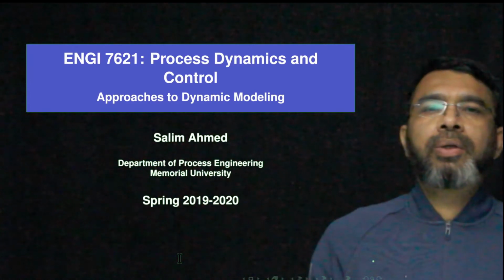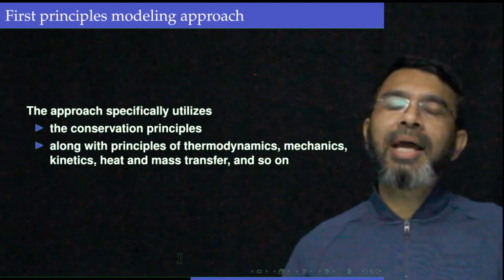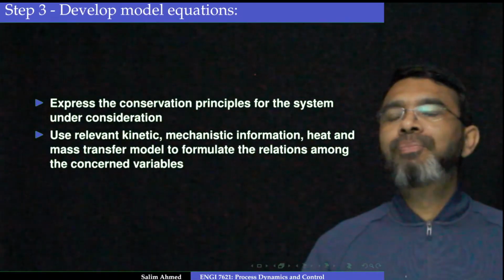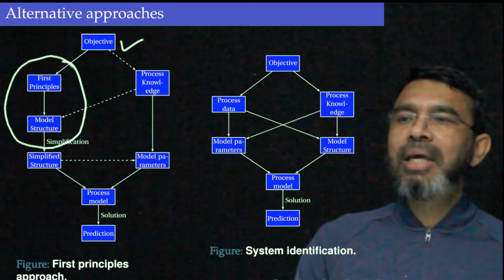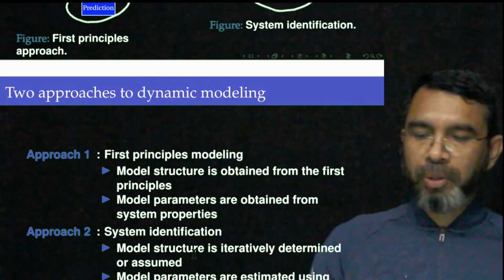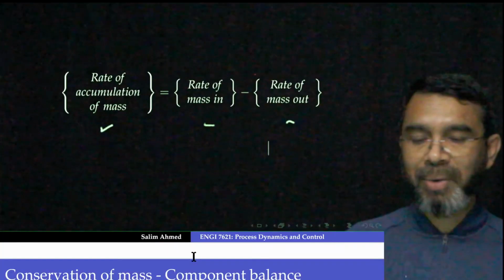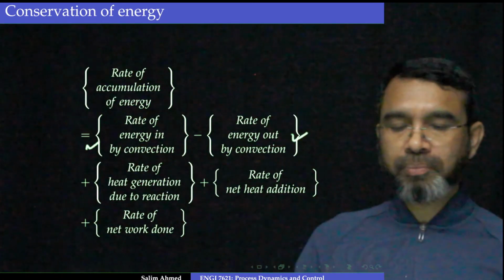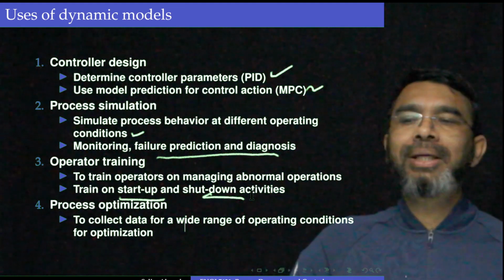Dynamic model - Needs, approaches and uses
Discusses the first principles and system identification approaches as well as needs and uses of dynamic models

00:00 Needs for dynamic models
01:50 The first principle approach to dynamic modelling
09:30 First principles vs system identification approach
13:48 Conservation principles - mass and energy
20:55 Use of dynamic models